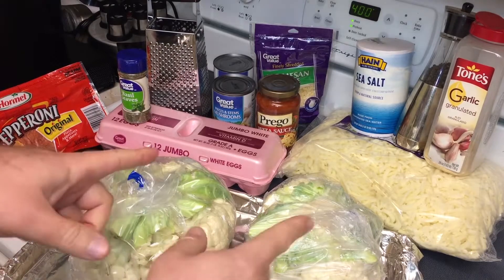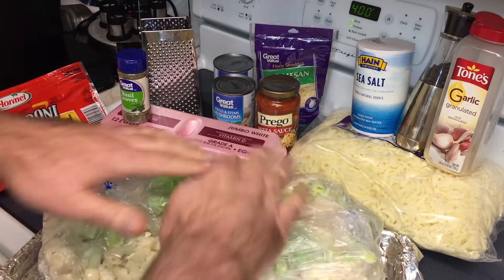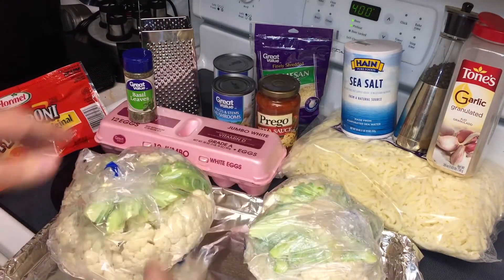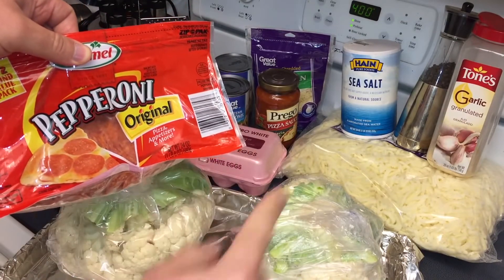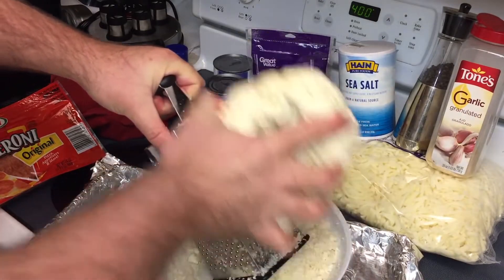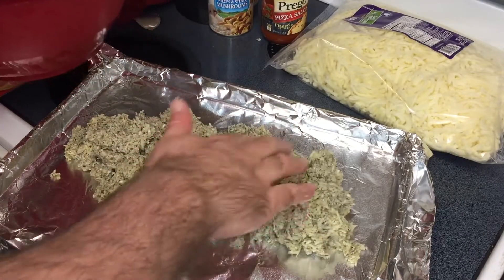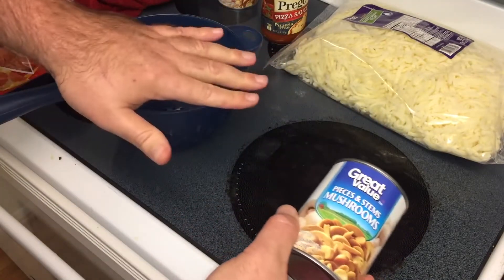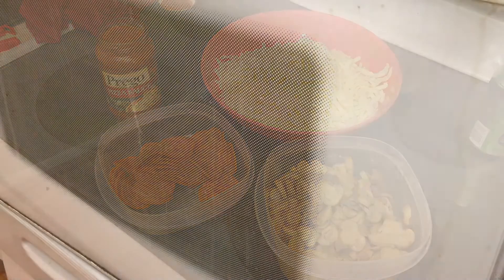Cauliflower Pizza - CO Guy Stuff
Cauliflower Pizza CO Guy Stuff - This is a great tasting healthy pizza recipe using a cauliflower base for the crust instead of carb rich crust.  Anyone who tells you it's the SAME as pizza is full of crap, but it stands on it's own just fine!  Toppings are where you can of course personalize, I did pepperoni &amp; mushroom.  Don't go crazy, control portions and this is a great filling recipe for any diet.  You can switch to turkey pepperoni and low fat cheese to cut even more if you wish.

Ingredients:

2 heads of cauliflower
2 cans mushrooms
Pepperoni
1 can pizza sauce
4 cups mozzarella cheese
1 package shredded parmesan
Salt
Pepper
Basil
Garlic Powder
4 Eggs

CO IS MORE THAN JUST YT! Check the site daily or you miss out on LOTS of other stuff including free cigar contests regularly